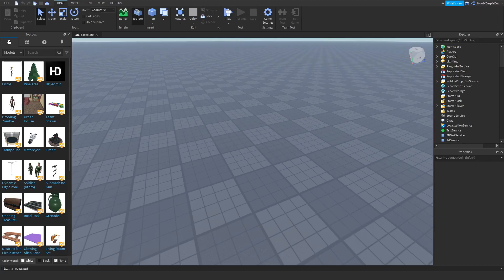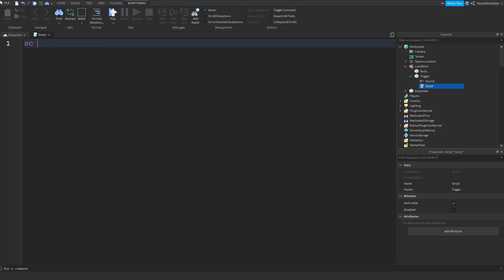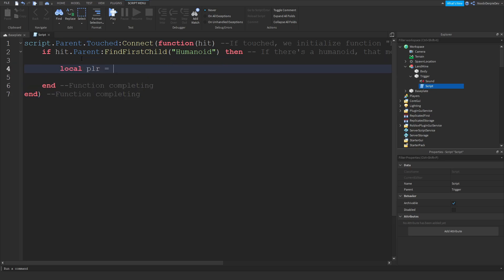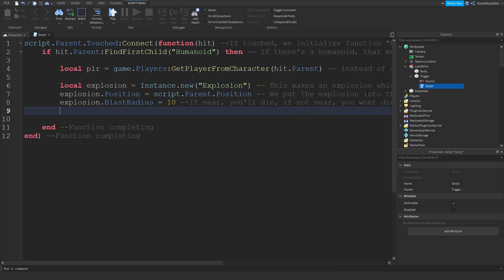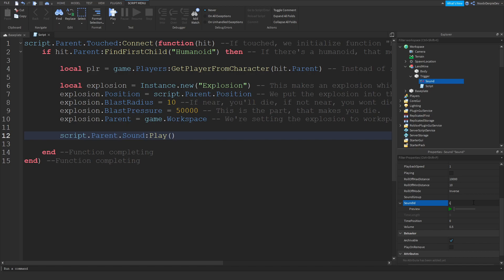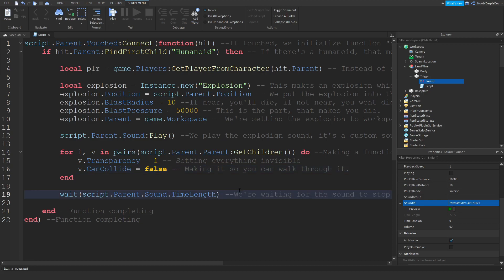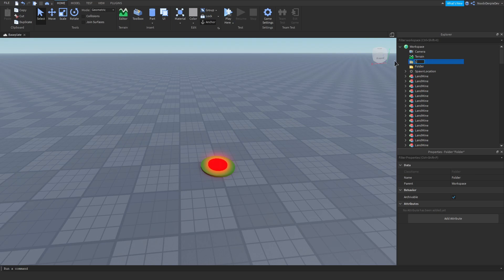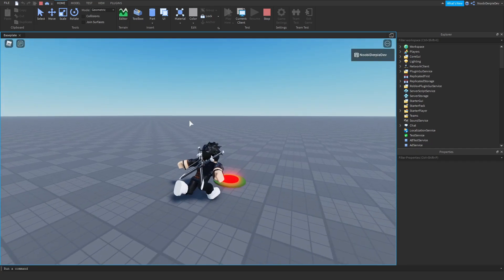ROBLOX STUDIO | How to make a Land Mine [Military Games!]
📷 In this video I'll be making a Land Mine [Military Games!]

🎵 Music used in this video:
- Intro: Kygo Feat. Selena Gomez - It Ain't Me (Codeko Remix)
- Outro: Fourty Ast - Beyond the Stars
- Within: Vexento - Dancing In The Dark